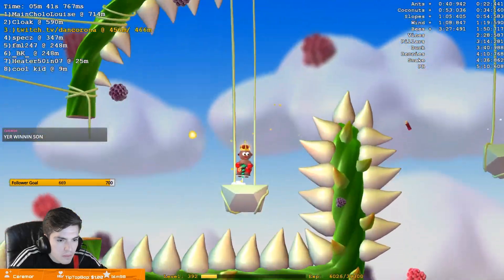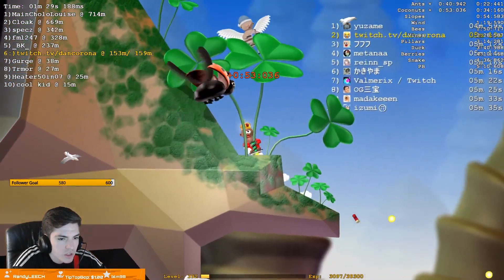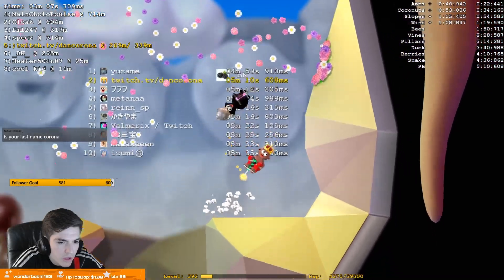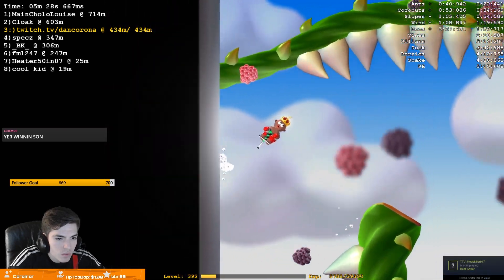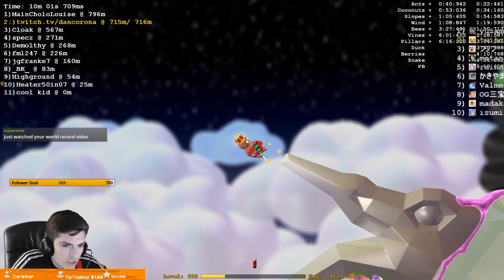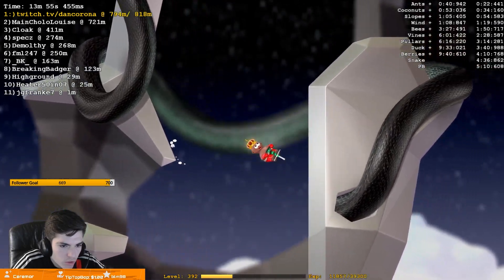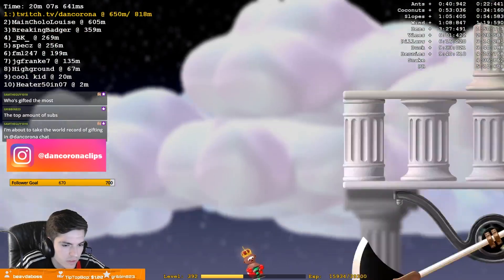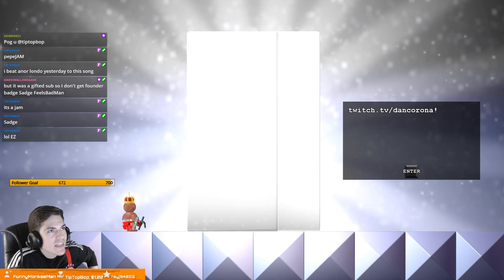HOW TO BEAT POGOSTUCK MAP 2 ON KEYBOARD!!! | Pogostuck: Monolith of Perseverance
Today we complete the second map for pogostuck on keyboard controls!

Twitch Streams everynight 8 P.M. EST unless I tweet otherwise.